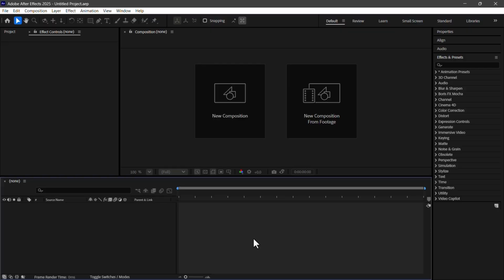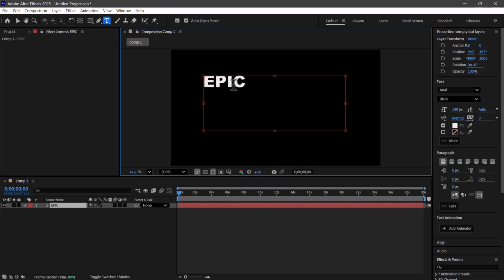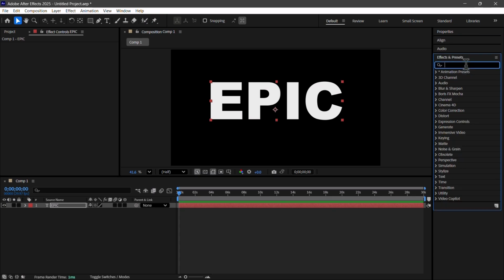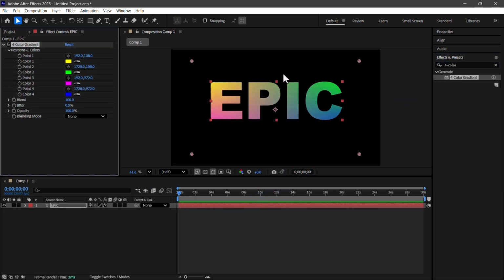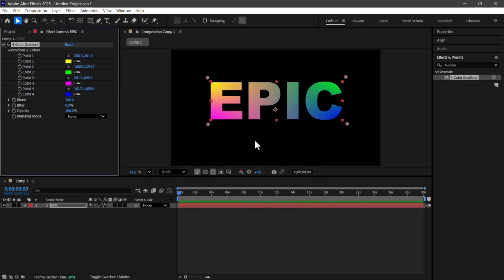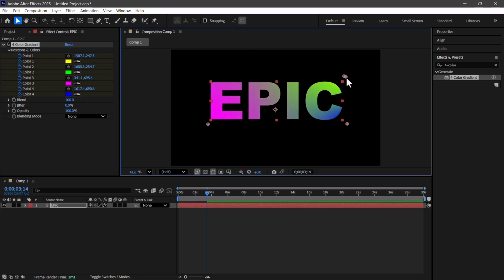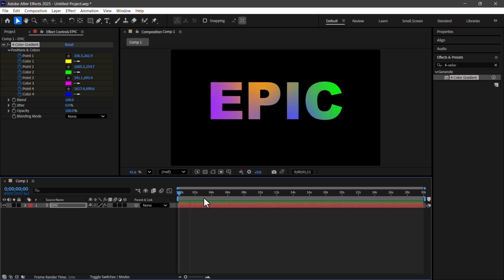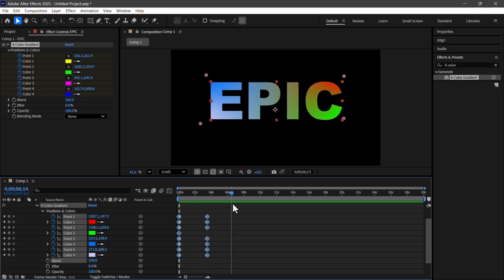How to Create Gradient Text in Adobe After Effects 2026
Want to create a cool gradient text effect in Adobe After Effects? I’ve got you covered.

Hi, my name is Limon. In this video, I’ll walk you through a simple way to add a colorful gradient to your text using the Four-Colour Gradient effect. We’ll start by creating a new composition, adding our text, and centring it on the screen. Then I’ll show you how to apply the gradient effect, adjust the colour points, and customize the colors to get the exact look you want.

To make things even more fun, we’ll animate the gradient so the colors move smoothly across the text. I’ll also share a quick trick to loop the animation so it keeps playing seamlessly. It’s a really easy technique, but the result looks super dynamic and professional. If you’re looking to make your text stand out in After Effects, this is a great effect to add to your toolkit.